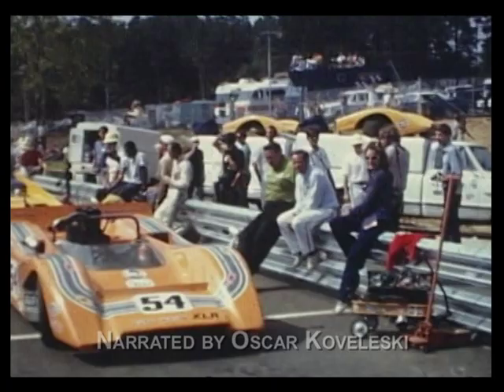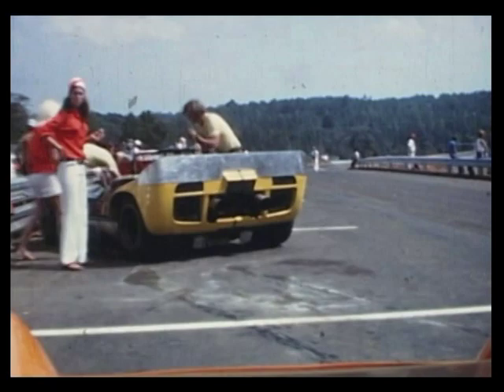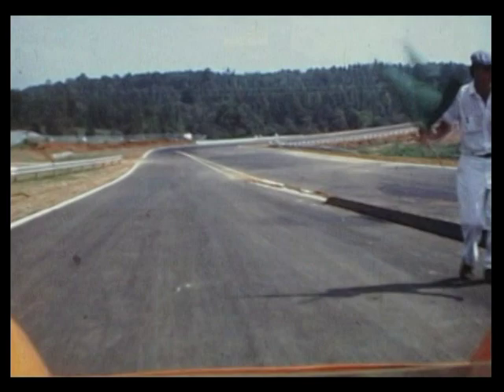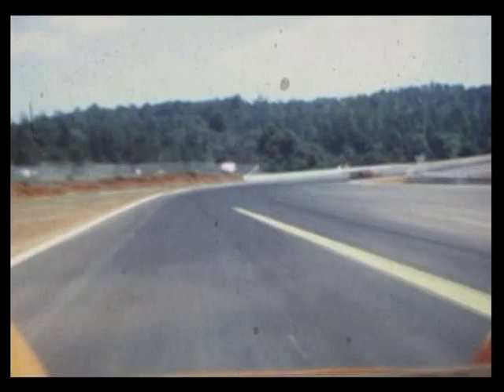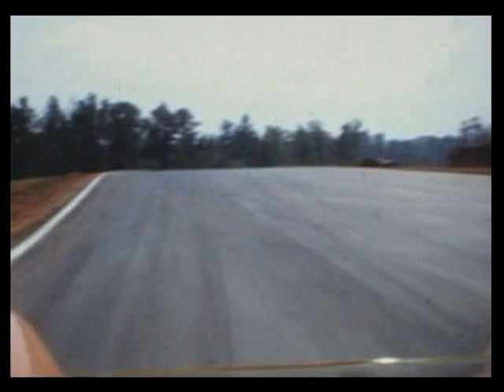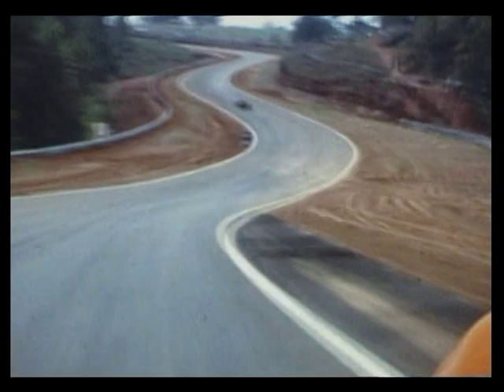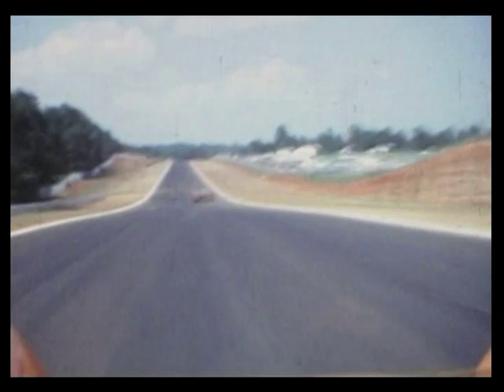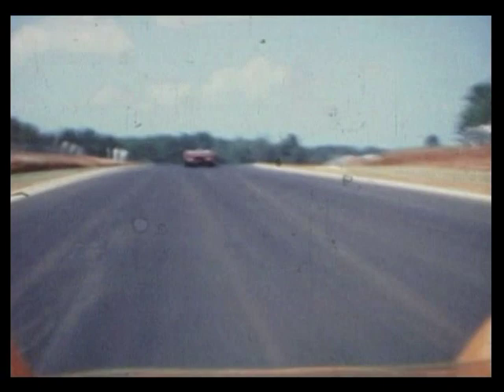A Lap Around Road Atlanta 1970 Can Am Racing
Oscar Koveleski pilots the Auto World McLaren around Road Atlanta in 1970. Oscar narrates this video around one lap. See this and more on the DVD 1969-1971 Can Am McLarens available